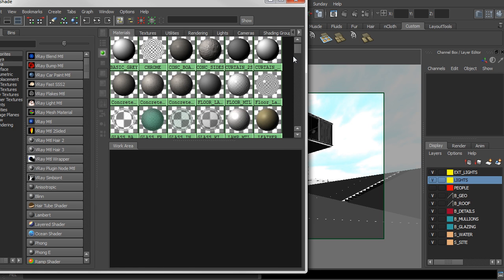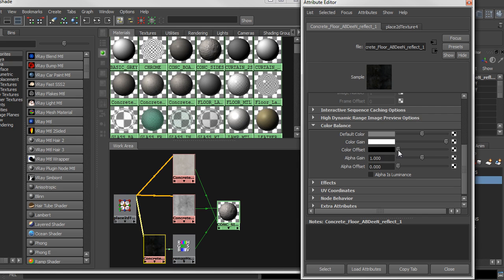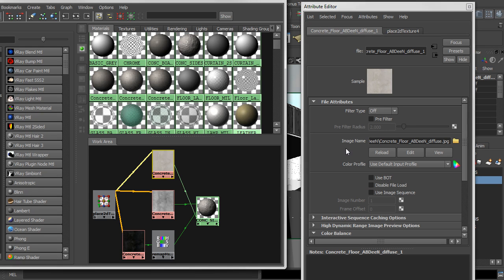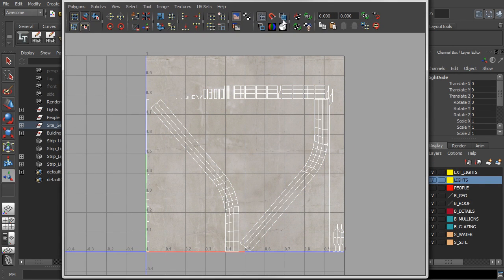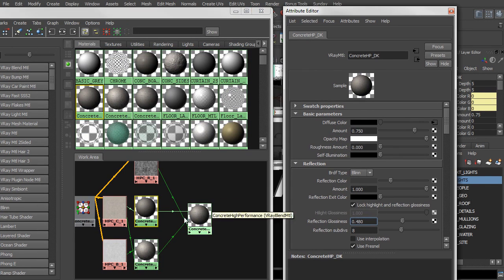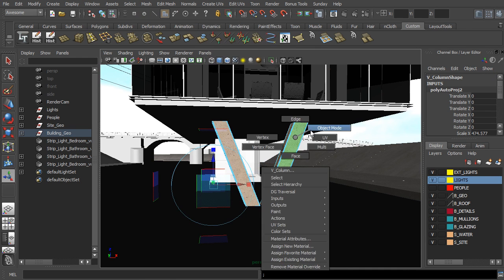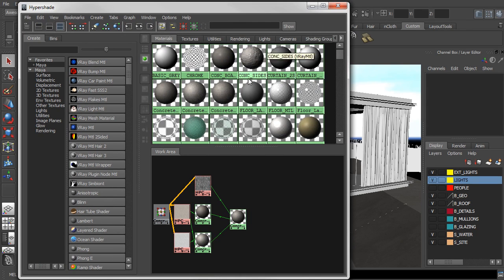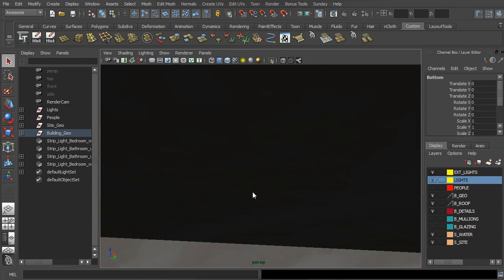10 Adding materials to our scene